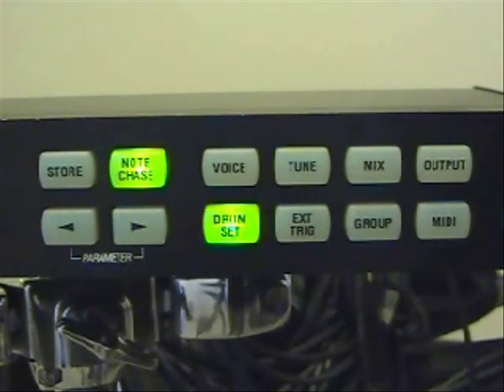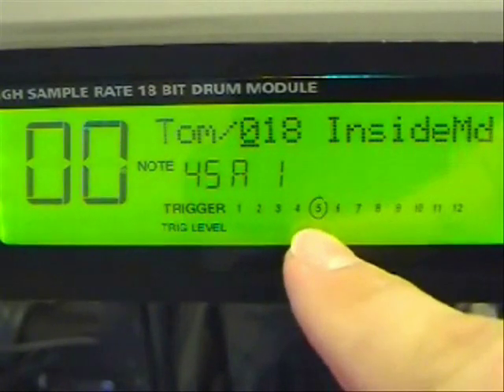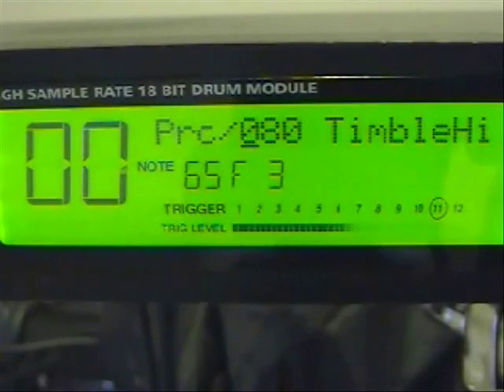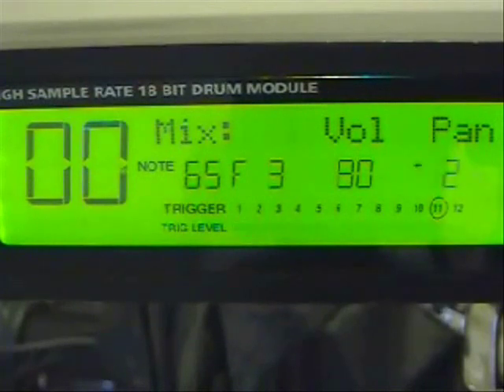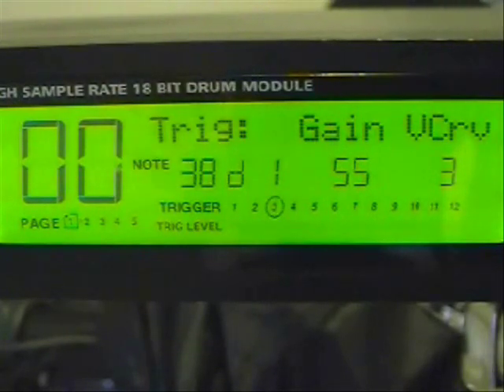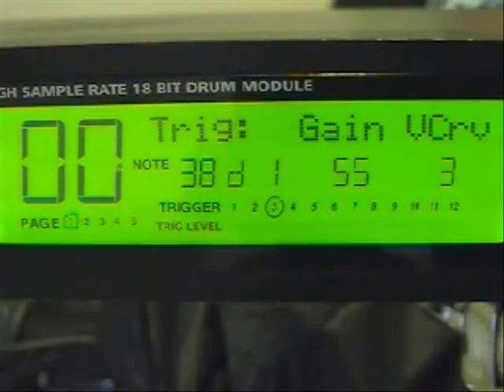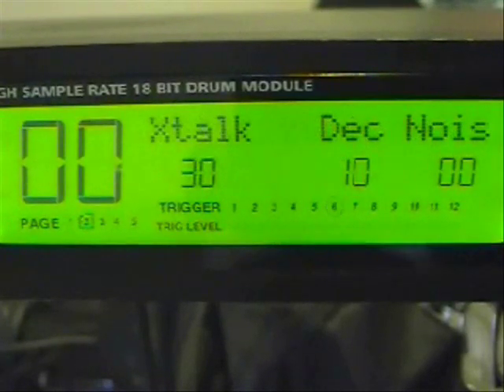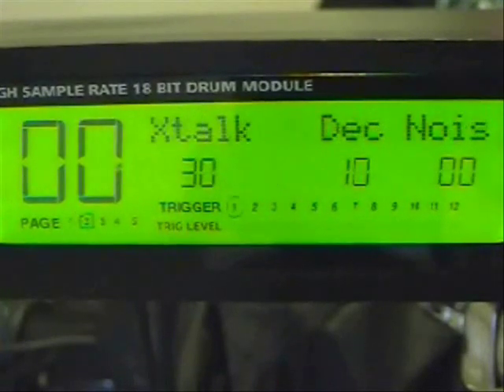Pintech with Alesis DM5 2/2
Part 2 How to set up Pintech drums with an Alesis DM5 module